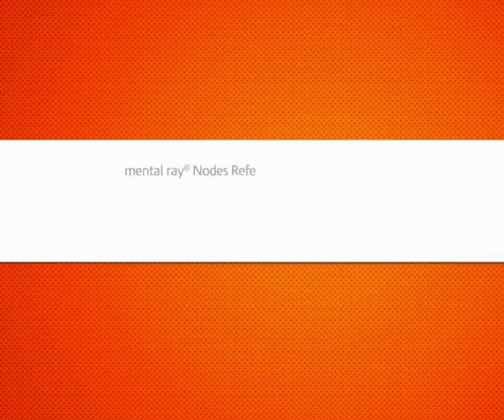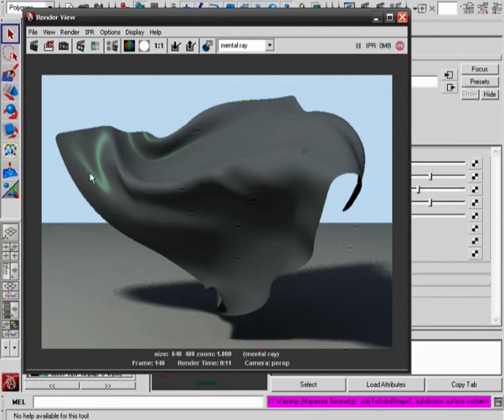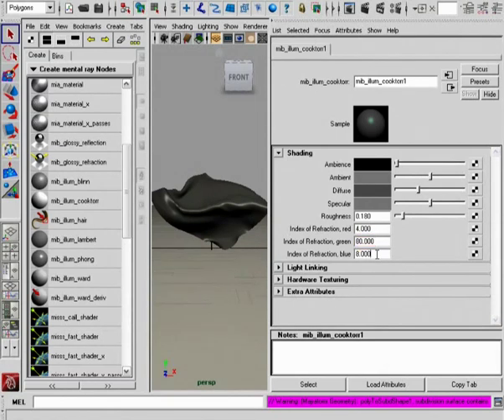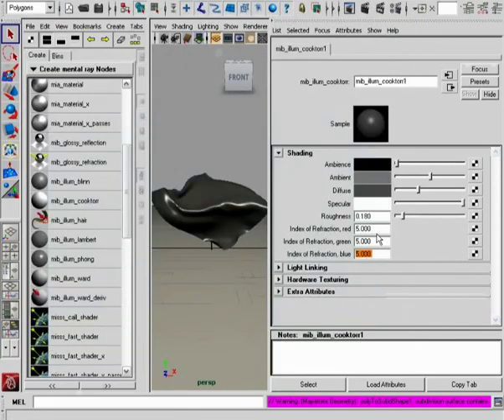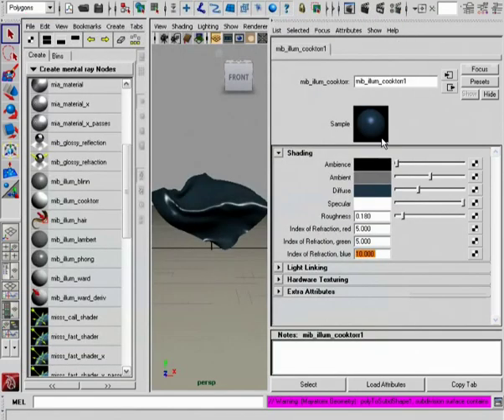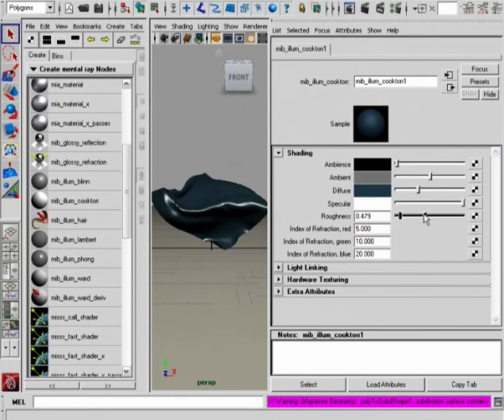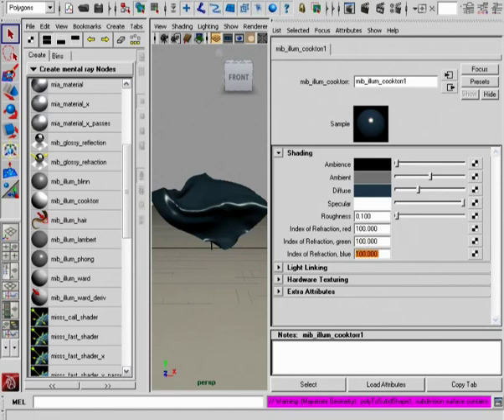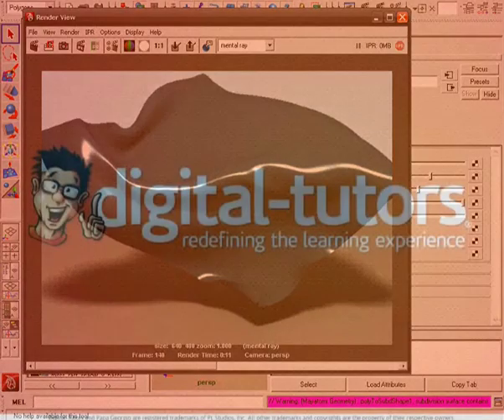082 mib illum cookTorr